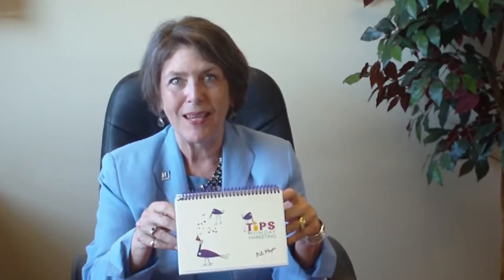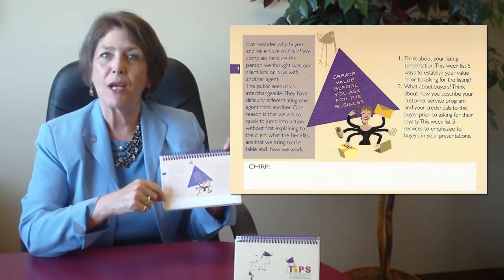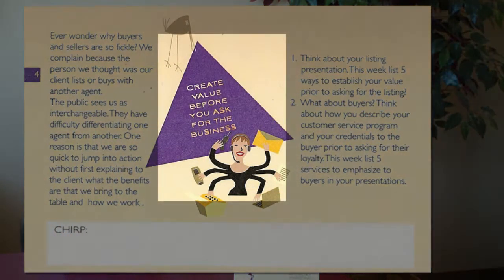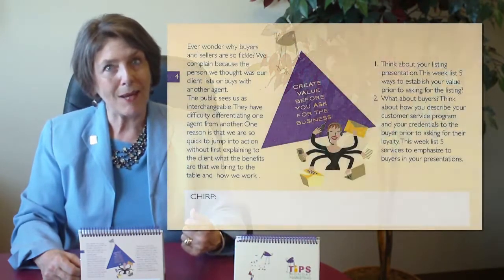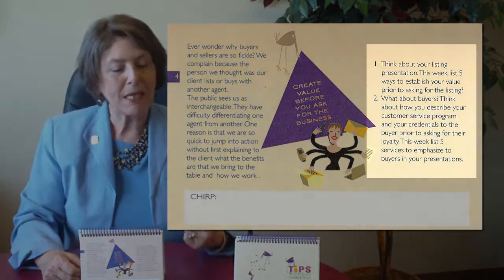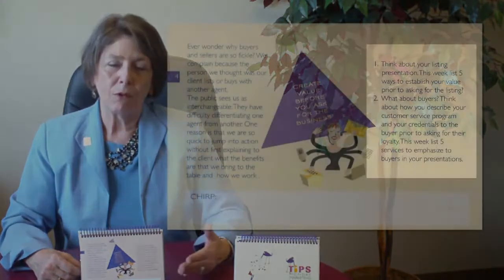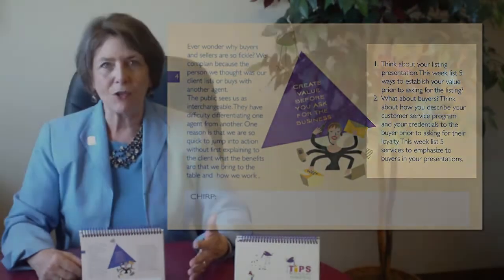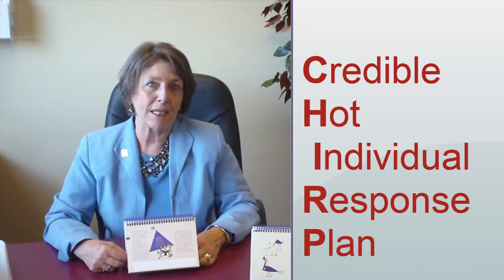Pili Meyer Monday Marketing Tips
In this how-to video, Pili Meyer shows us how to make the most of her new book: Monday Marketing Tips.